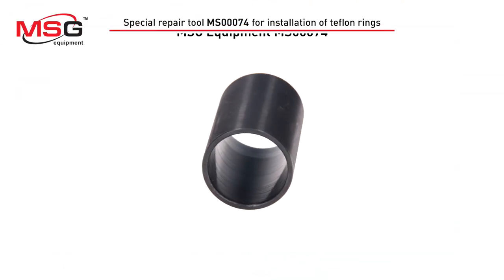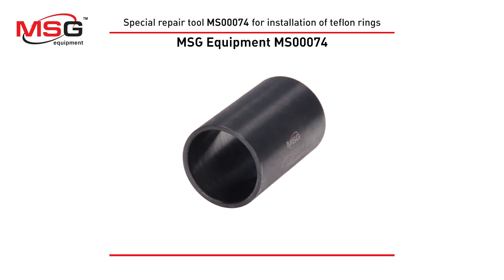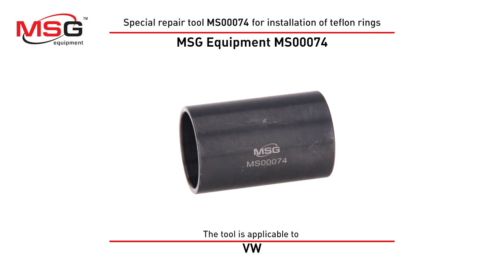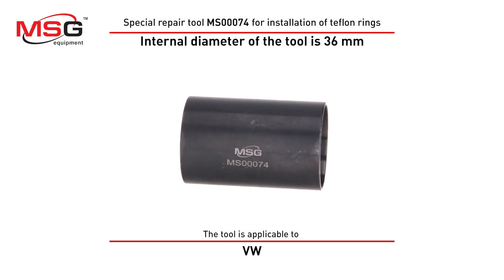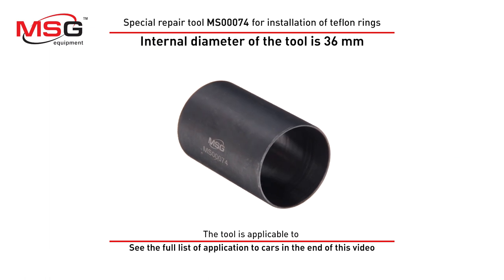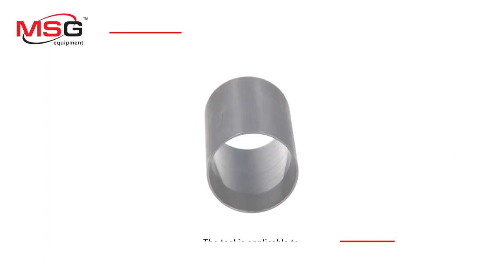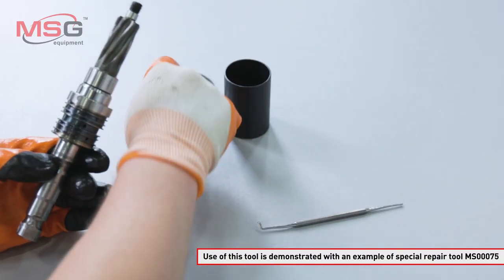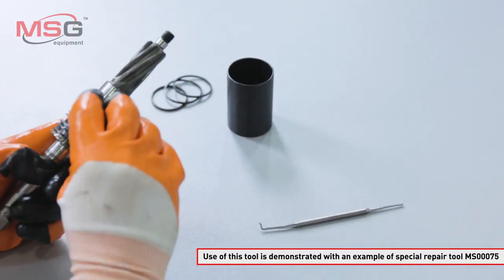MS00074 – Teflon rings installer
MS00074 is used for mounting of steering rack pinion teflon rings. The tool provides maximum sealing of the tools connected to the pinion, prevents teflon rings from damaging and eliminates other deformations while their mounting. It is applicable to: AUDI, SEAT, SKODA, VW